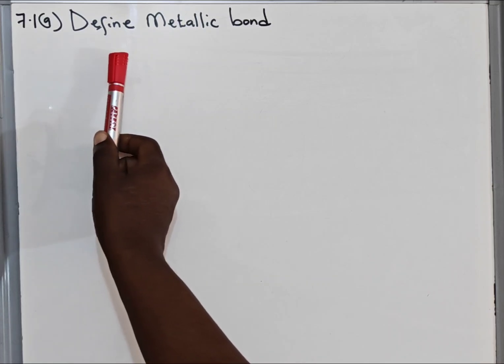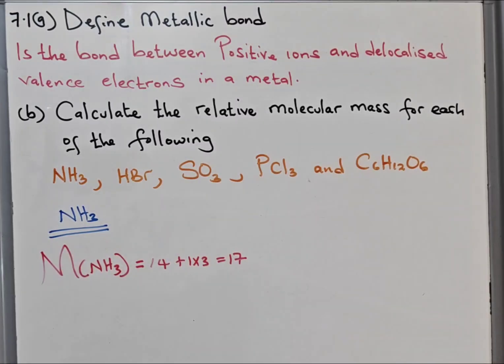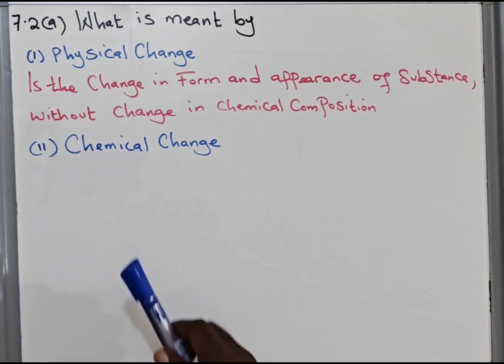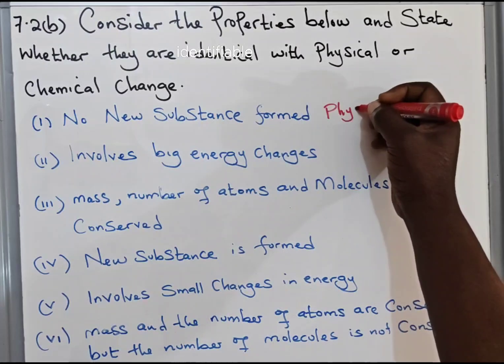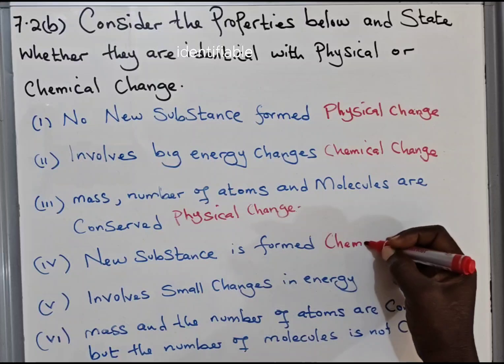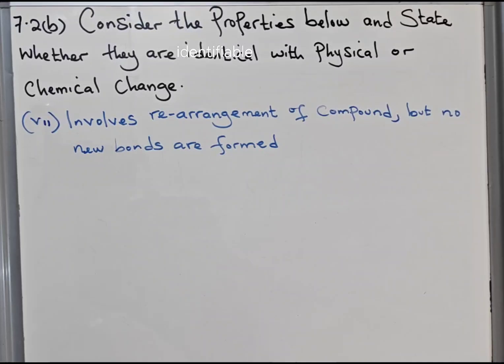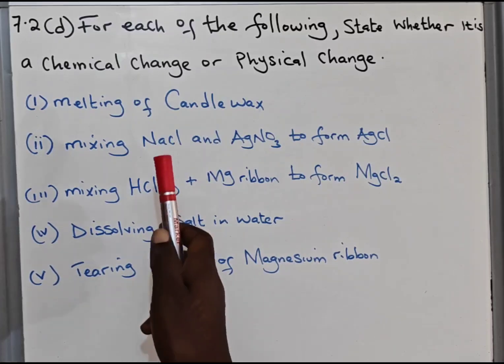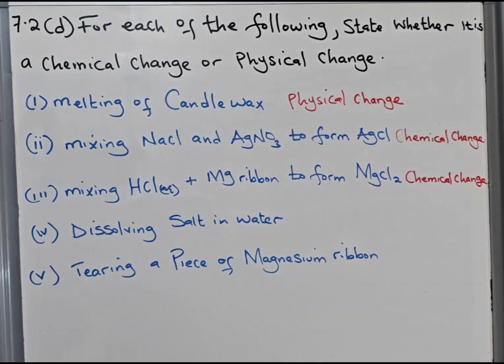PHYSICAL & CHEMICAL CHANGE : Grade 10